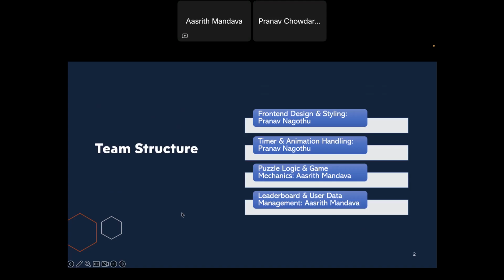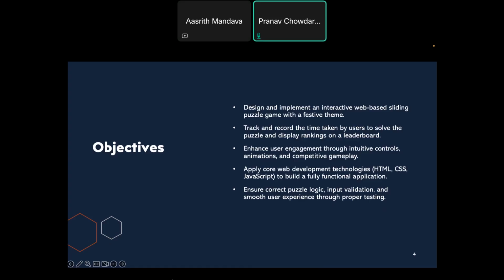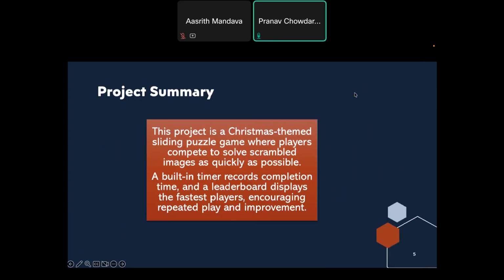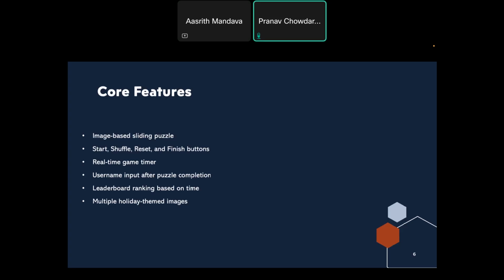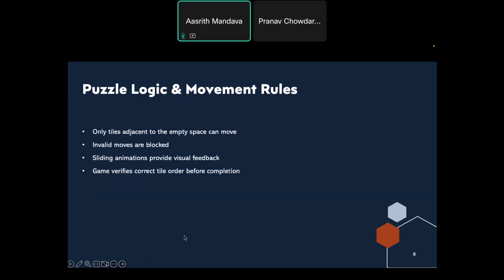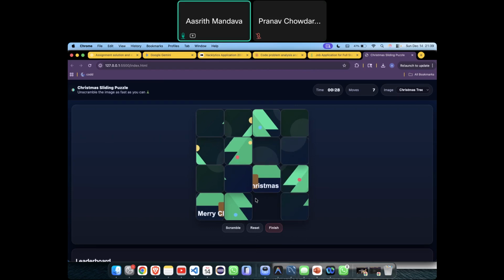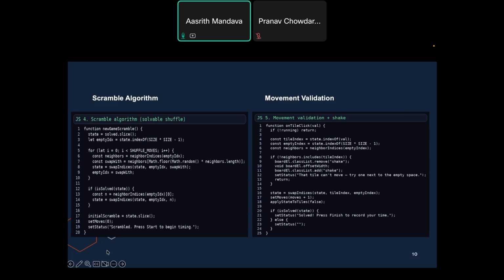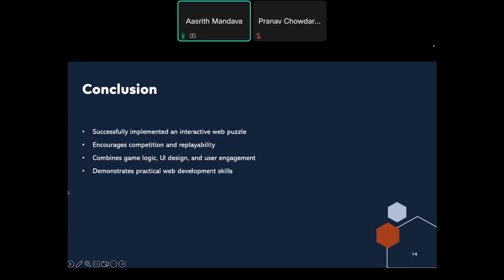Project 03 Web